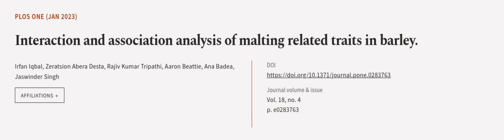Interaction and association analysis of malting related traits in barley. | RTCL.TV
### Keywords ###

### Article Attribution ###
Title: Interaction and association analysis of malting related traits in barley.
Authors: Irfan Iqbal, Zeratsion Abera Desta, Rajiv Kumar Tripathi, Aaron Beattie, Ana Badea ,and Jaswinder Singh

### Video Timestamps ###
0:00:00 - Summary
0:00:54 - Title
0:01:01 - Outro
0:01:05 - End